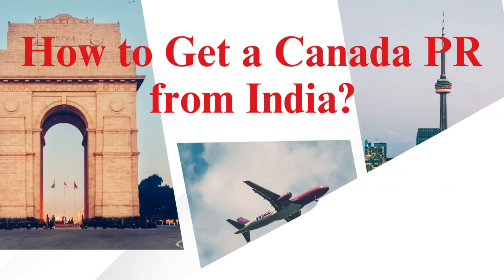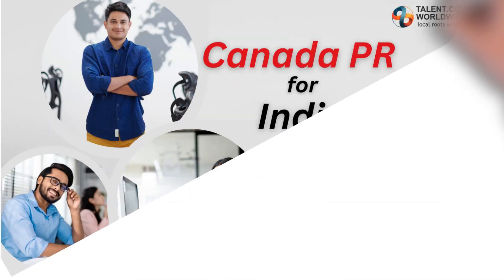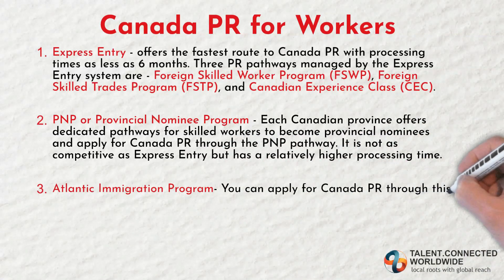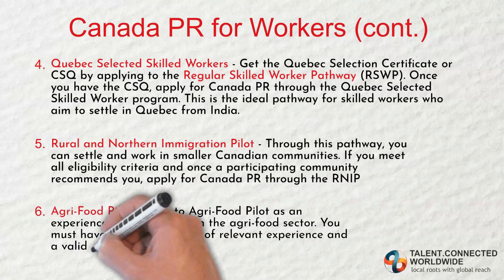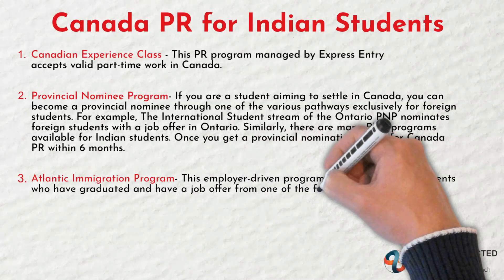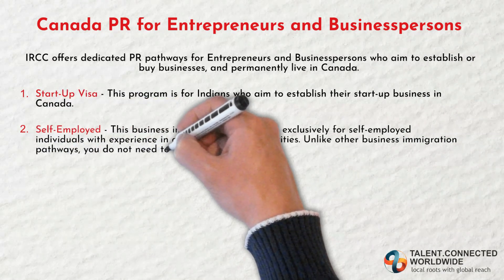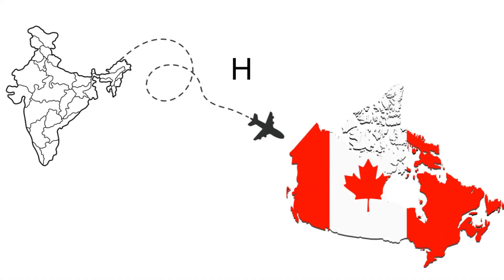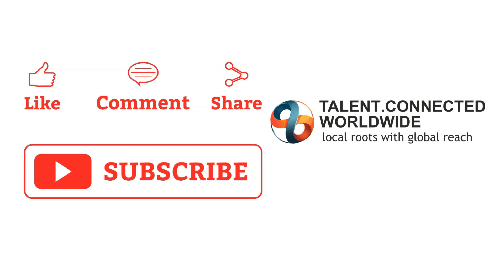How to get Canada PR from India | PR for Foreign Skilled Workers | PR for Indian Students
IRCC offers PR pathways for Entrepreneurs, Indian Students, and Foreign Skilled Workers from India.

This video is a detailed guide to how to immigrate to Canada from India.

In this comprehensive guide, we delve into the various PR pathways available, including Express Entry, Provincial Nominee Programs (PNPs), Family Sponsorship, and more! Gain insights into eligibility criteria, application processes, and tips for a successful immigration journey.